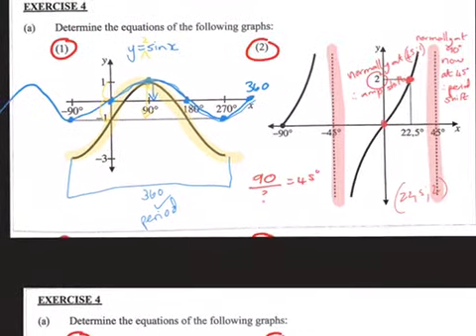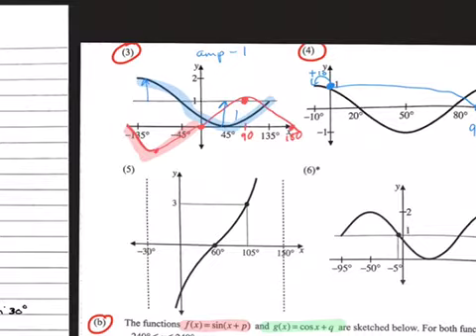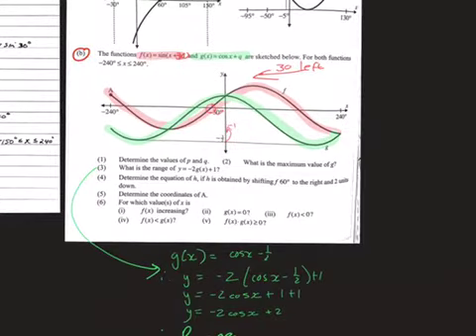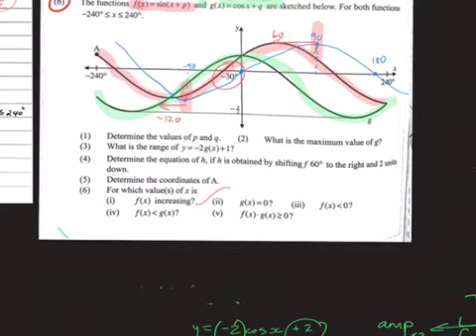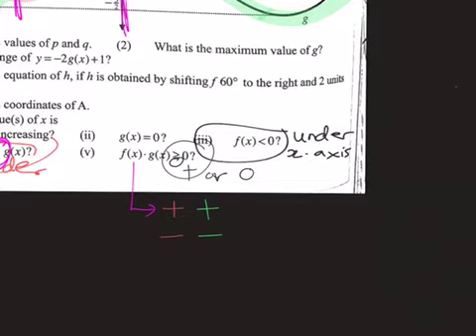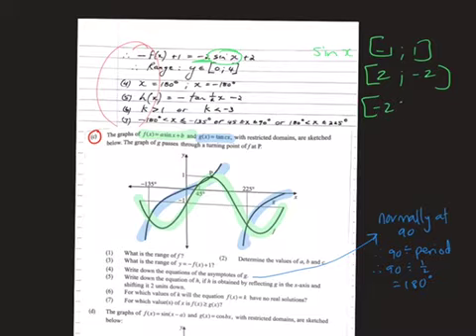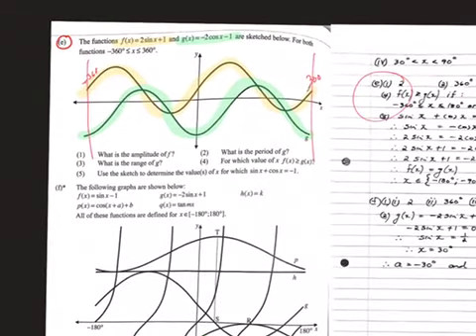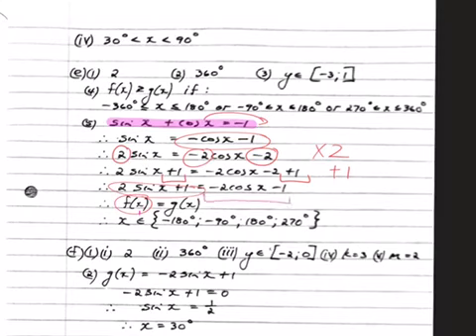Trig functions exercise 4 memo walkthrough grd 11 mind action series